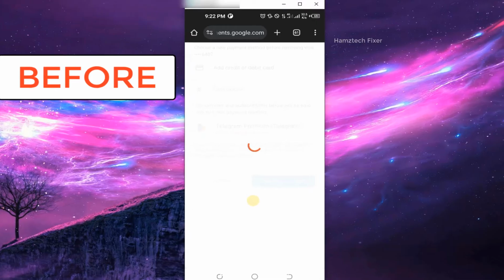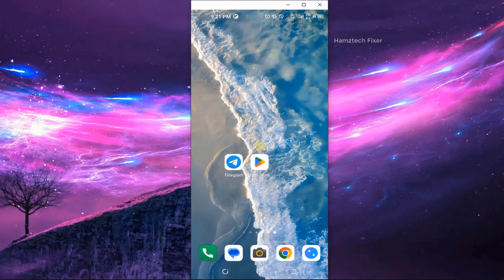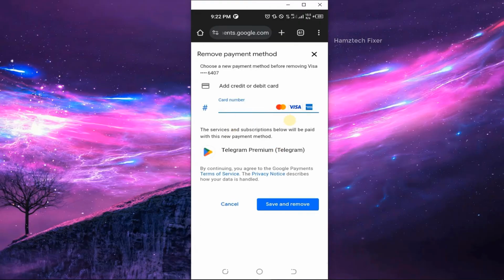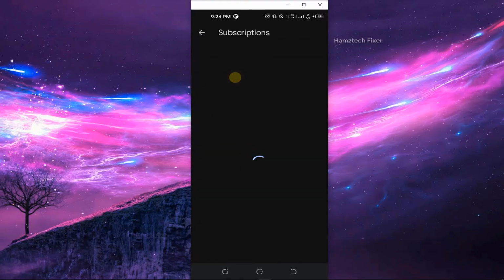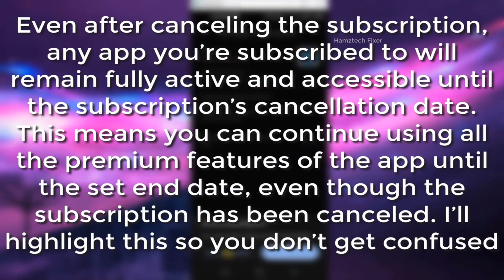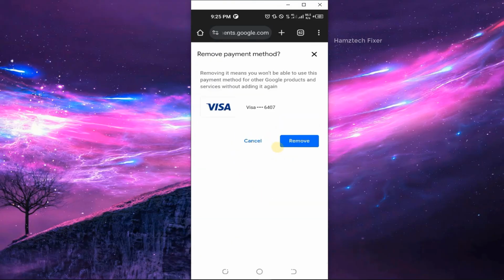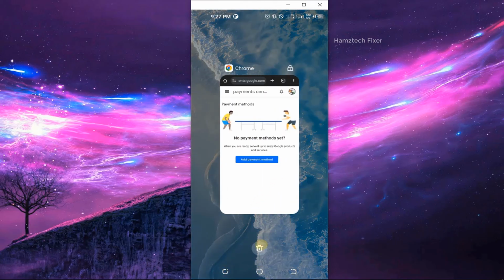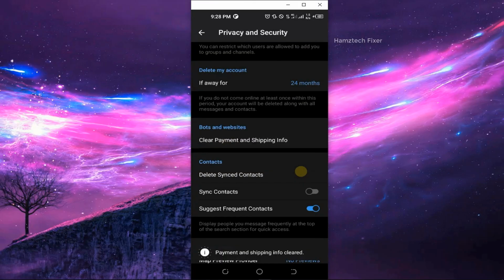How To Remove Saved Credit Card From Google Play Store Without Adding Another Credit,Debit Card 2026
Are you struggling to remove your credit or debit card from Google Play without adding a new one? In this video, I’ll show you an easy, step-by-step solution to remove your credit card/debit card payment method

What You’ll Learn in This Video:
✅ Why Google Play requires a new card to remove an existing one.
✅ How to identify and cancel any active subscriptions linked to your payment method.
✅ The correct steps to fully disconnect and remove subscriptions.
✅ How to successfully remove your credit or debit card without errors.
✅ Key details about active subscriptions—how they remain valid until the cancellation date.

Timestamps:
00:00 - Introduction
00:43 - Why Google Play asks for a new card
02:01 - Checking active subscriptions
02:41 - How to cancel subscriptions and Removing subscriptions completely
03:45 - Removing your card without adding a new one
05:49 - Final tips and important reminders

🔑 Key Points to Remember:
• Canceling subscriptions doesn’t immediately disable premium features; they stay active until the cancellation date.
• After subscriptions are canceled, you can remove your card without needing to add a new payment method.

Have questions? Drop them in the comments, and I’ll be happy to assist!

💡 More Fixes and Tutorials:
Check out other videos on the HamzTech Fixer channel for quick and effective tech solutions.

how to remove credit card from google play store without adding another 2026
how to delete credit card from google play 2026
remove saved credit card from google play store 2026
how to remove subscription from google play 2026
remove payment method google play store 2025
delete saved credit card google play 2026
remove credit card from play store 2026
google play subscription 2026
how to remove debit card from google play store
how to delete credit card from google play store 2026
google remove credit card 2026
how to remove credit card from youtube subscription 2026
how to delete credit card from google play store 2026 - full guide
how to remove credit card from google play store 2026
how to remove credit card from play store 2026
how to remove credit card from google playstore apps subscription
how to add payment method in google play
google play payment method remove 2026
how to remove credit card details from play store 2025
how to remove visa card from google play 2025
how to remove credit card from google play in iphone 2025
how to remove debit card from google account
how to delete a credit card from gogle play 2026
how to remove credit card from google pay without adding another 2026
how to delete visa card from google play
how to delete your credit card from google play 2026
how to remove card details from google pay 2025
how to remove mastercard from google play store 2025
how to remove credit card details from google account
how to remove visa card from google account 2025
how to delete mastercard from google play
how to delete credit card details from google play store
how to remove bank details in google play store 2025
how to remove credit card from google pay on android
how to remove payment details from google play
how to remove debit card from google play 2026
how to remove payment method from google play store
google play store credit card remove 2025
how to change payment method google play
how to remove credit card from google pay without adding another 2025
how to remove my debit card from google pay
how to update payment method in google play store
how to remove bank card from google pay 2025
how to remove payment method on google play store 2026
how to remove atm card details from google pay 2025
how to remove a credit card from google wallet
how to remove card details from google account
how to remove your credit card from google play store
how to remove credit card from google play
how to delete cards from google play 2025
ow to remove debit card from google play
how to remove debit card from google play account
how to remove bank details in google pay account 2025
how to remove mastercard from google account
remove credit card from google play 2025
how to remove visa card from google play store
how to remove credit card from google pay on ios
how to remove cards from google account 2025
how to delete credit card from google account
how to delete credit card from google play
how to remove credit card number from google play store
how to remove payment method on google play gcash
how to remove payment method from google play store 2024
how to remove debit card from google play
remove credit card from play store
how to remove payment method on google play store
how to remove credit card from google pay on iphone
how to remove payment method on google play without credit card
how to remove credit card on google play
how to remove payment method on google play